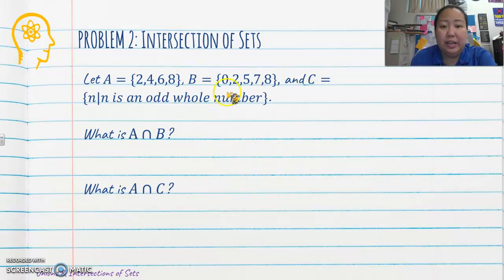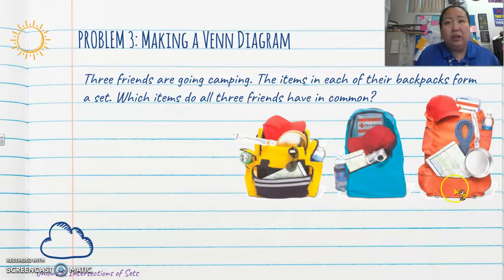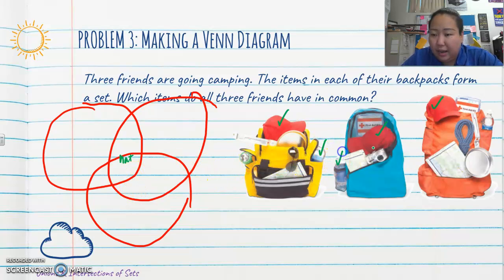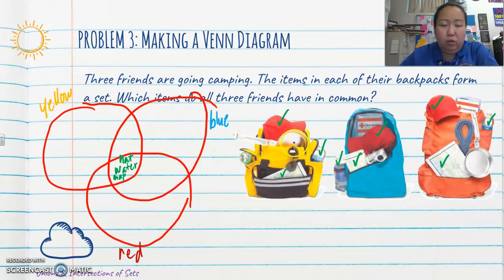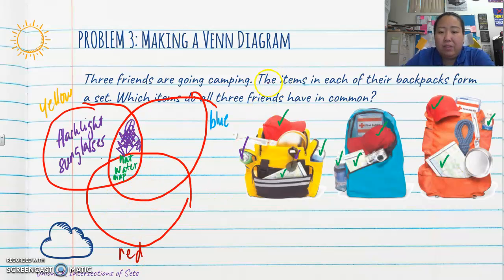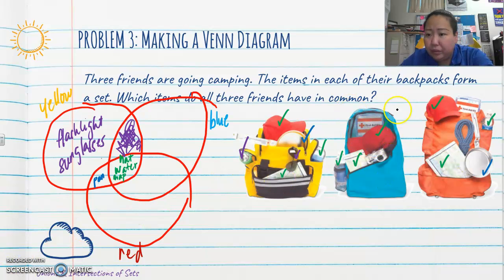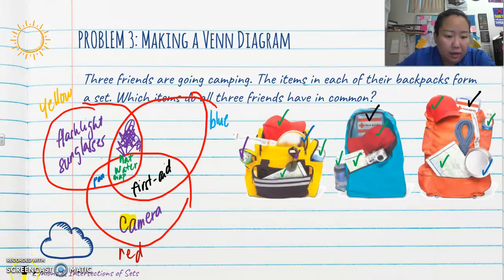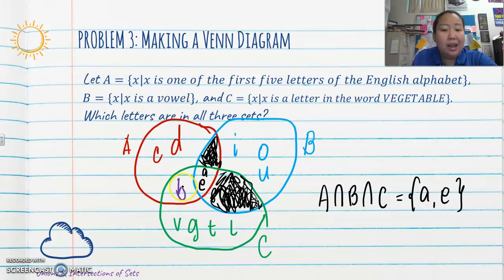3.8b Unions & Intersections of Sets